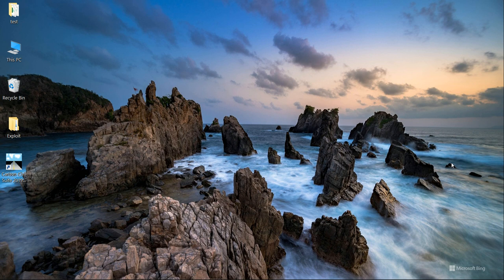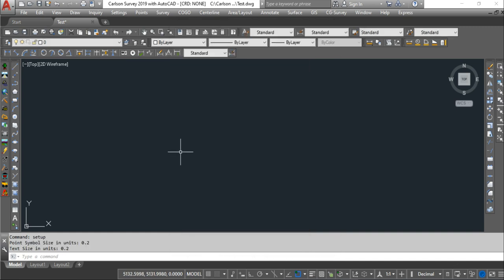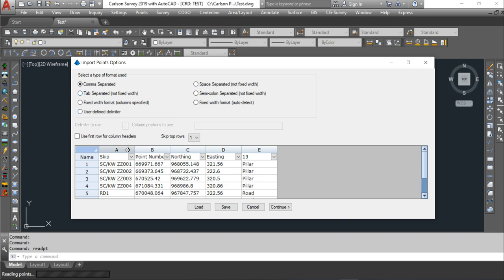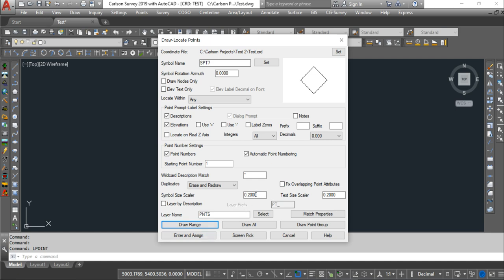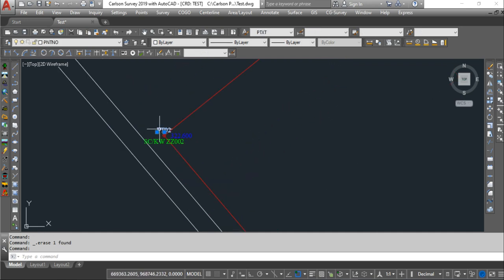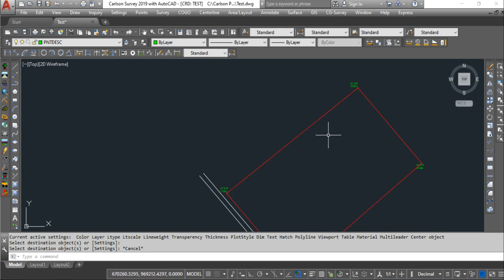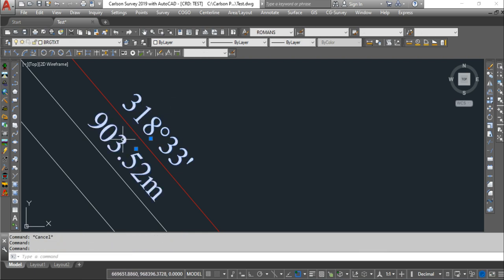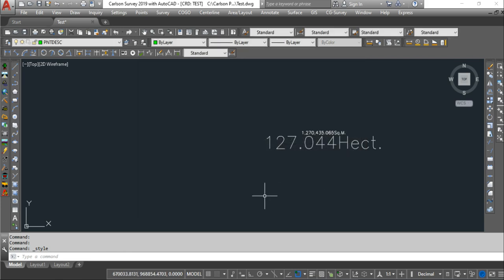01 - Import and Labeling With Carlson AutoCAD